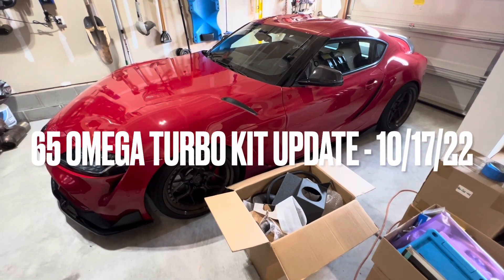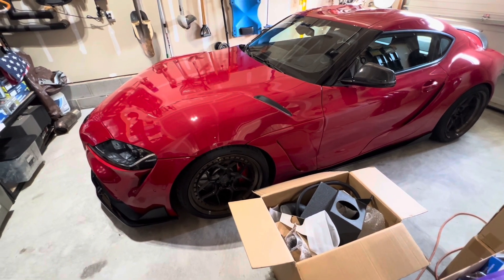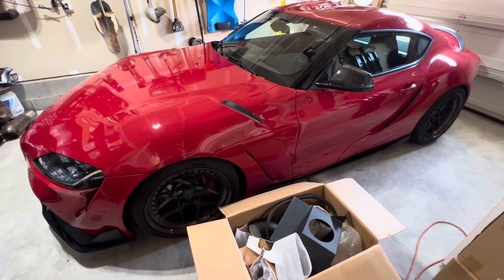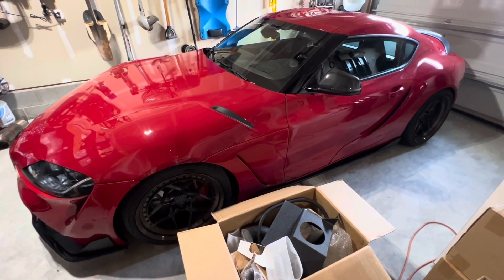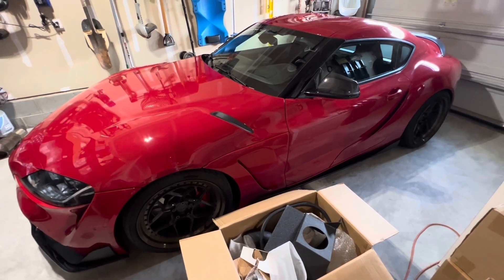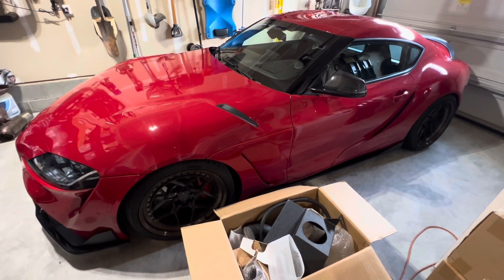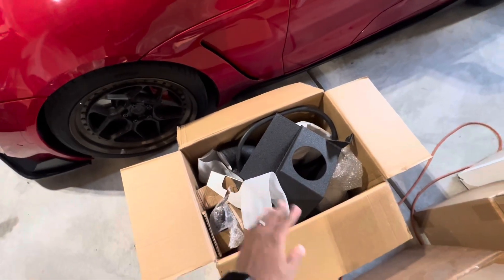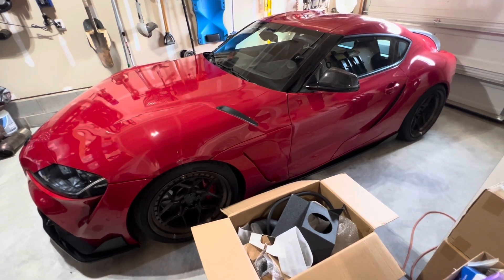65 OMEGA Turbo Kit Update - 10/17/22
This is a quick video to go over the current state of the 65 OMEGA Turbo Kit Development for the MKV / A90 Toyota Supra 3.0!